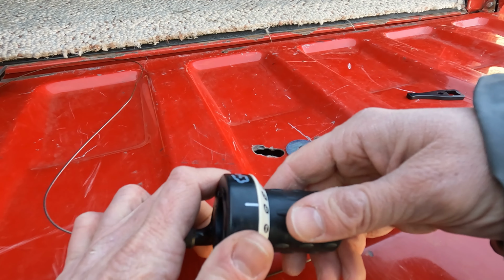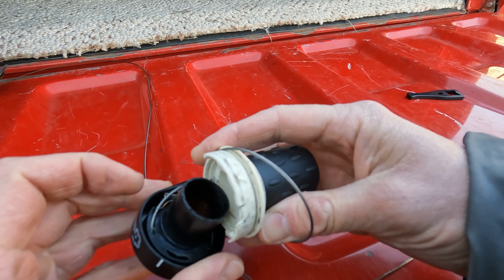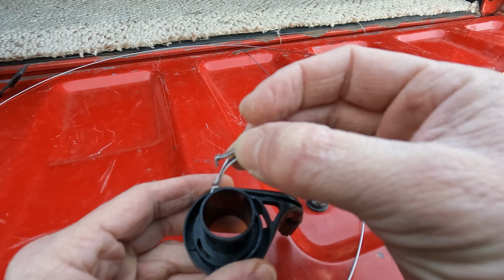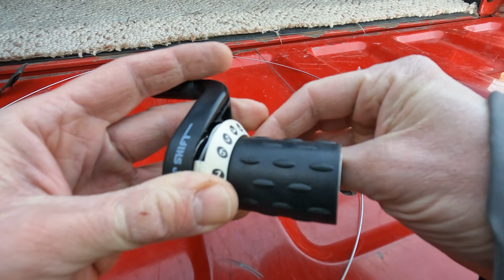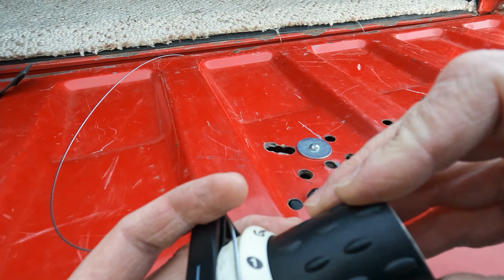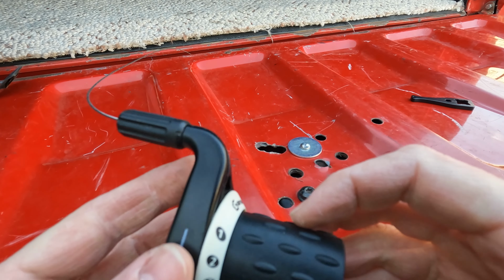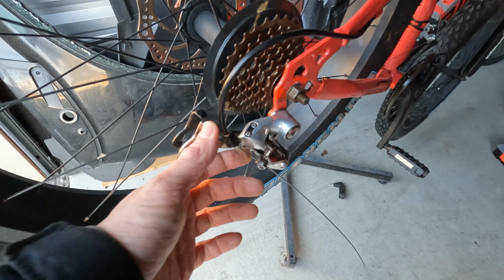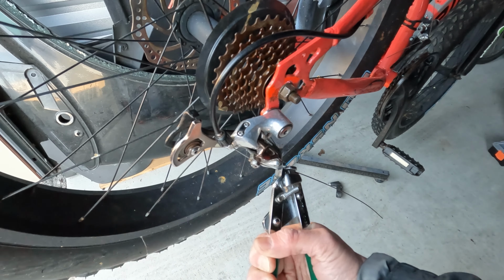90's era Grip Shift cable change and more!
I disassemble and reassemble a 90's era grip shift with a new cable.